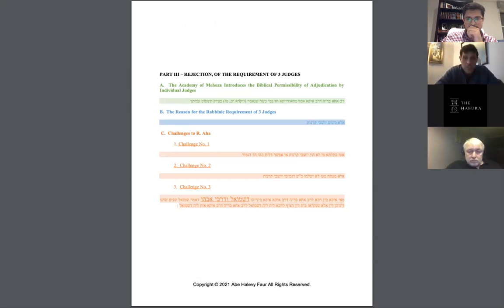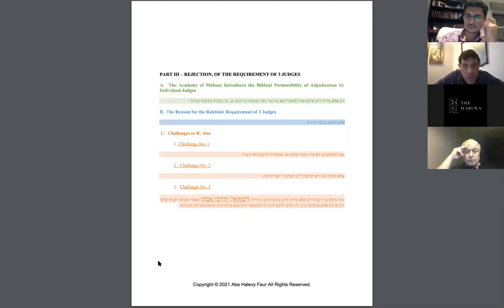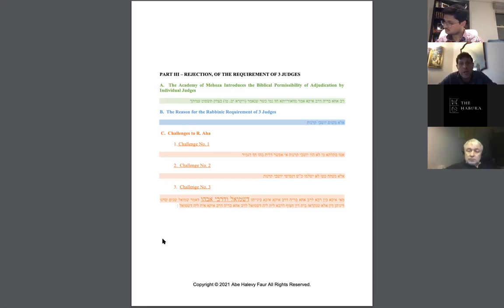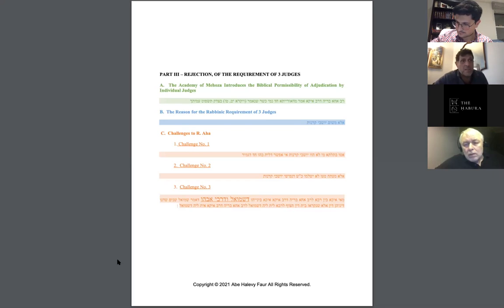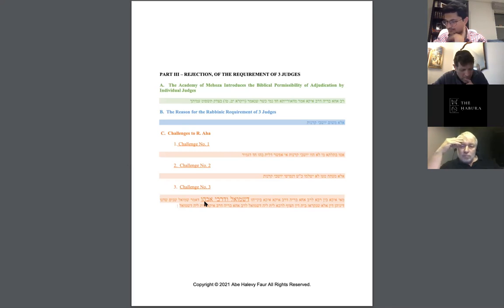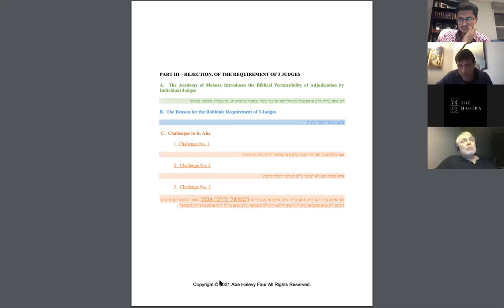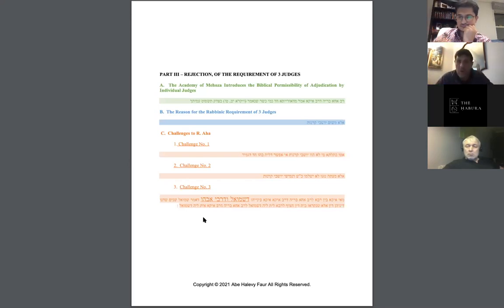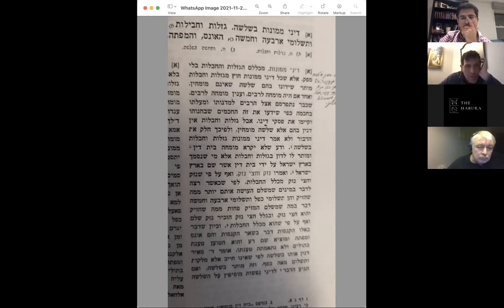Talmud Study: Masekhet Sanhedrin (4) - Rabbi Abe Faur | TheHabura.com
We are an online and global Bet Midrash with international students, striving to know God by embracing the world through the lens of Torah.

A project of the Senior Rabbi's Office S&P Sephardi Community of the UK, Montefiore Endowment, and Dangoor Education.